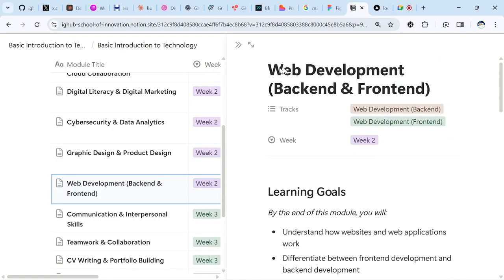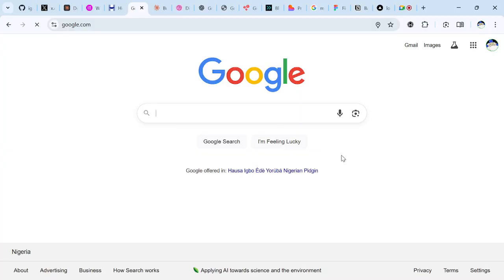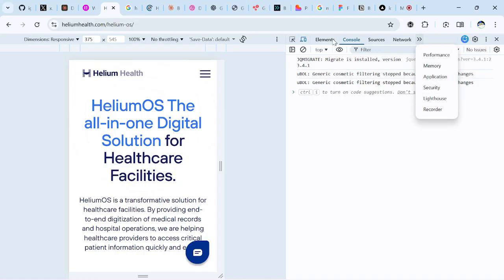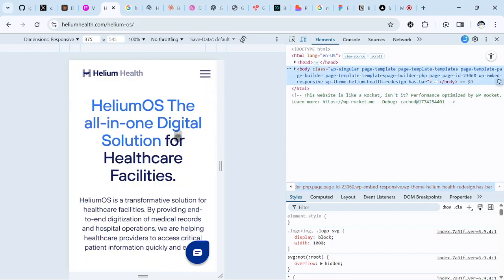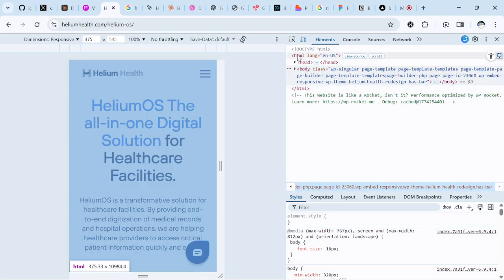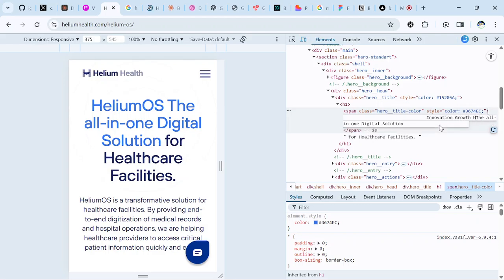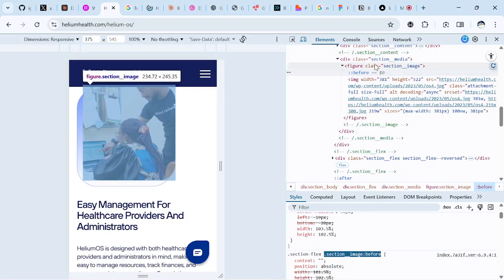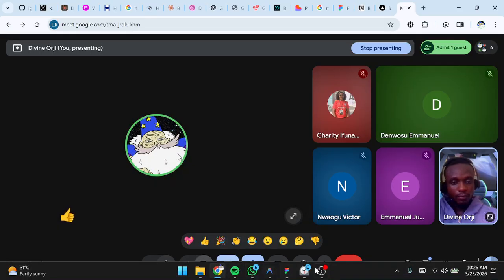3 Wks Curriculum Web Dev - Task 1 Explainer